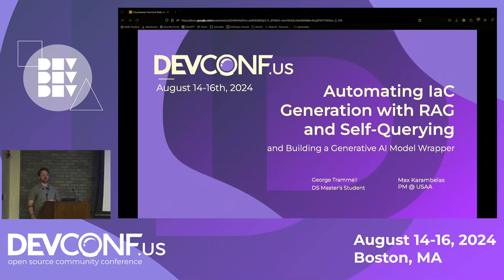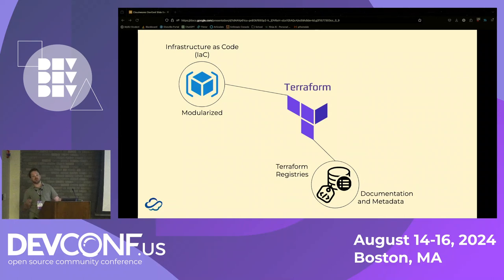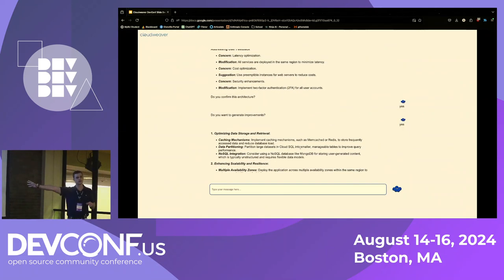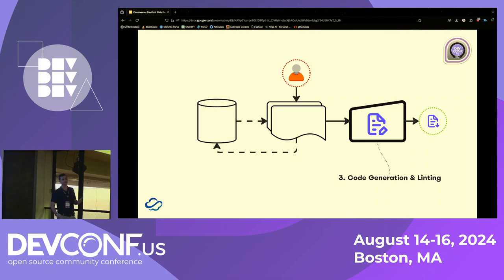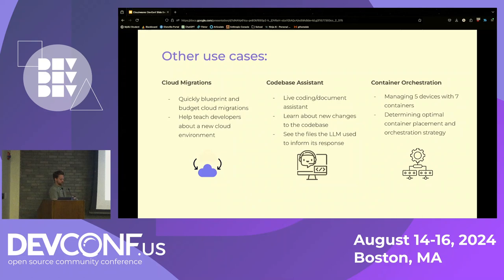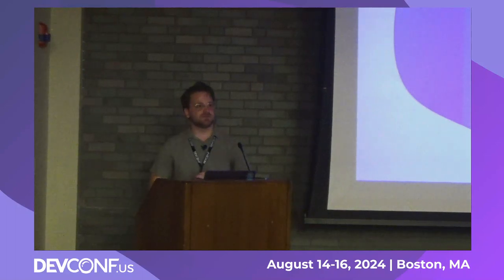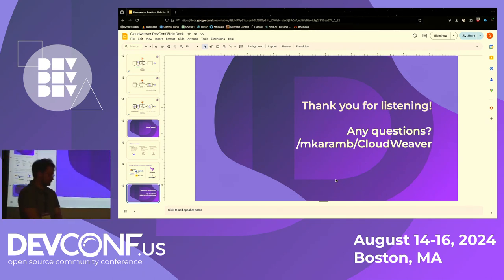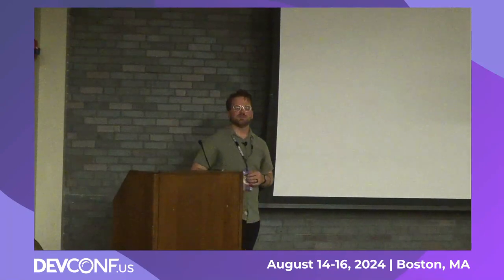A Novel Approach to Generating Terraform Configurations for Google Cloud Platform - DevConf.US 2024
Speaker(s): George Trammell, Max Karambelas

In the rapidly evolving domain of cloud computing, the ability to efficiently deploy and manage infrastructure is paramount. This project introduces a novel approach to producing Infrastructure as Code (IaC) by leveraging a custom retriever architecture in conjunction with a Large Language Model (LLM) to automatically generate single-file Terraform configurations for Google Cloud Platform (GCP). Our approach combines the capabilities of multimodal databases and self-querying retrievers through Retrieval Augmented Generated (RAG) in order to integrate both text-based documentation and Terraform code samples, thus enhancing an LLM's understanding and generation of complex cloud infrastructures.

At the core of our methodology is the development of a specialized database architecture, comprising a vector database for semantically rich documentation and a retriever-friendly filesystem for Terraform code samples and their GCP product interrelations. This dual-database setup facilitates precise semantic searches and complex relational queries, enabling an LLM to access a rich corpus of GCP knowledge and examples. We further expand our generative capabilities by incorporating Terraform modules into our database, addressing the challenge of understanding and generating configurations that leverage both basic resources and complex preexisting solutions for comprehensive GCP project deployments.

Our database architecture is intricately linked to an LLM through a RAG application, in which the data first passes through an embeddings and vector storage model. This setup serves as a dynamic context window for a specialized retriever which assigns detailed metadata to each document within the database. The generated metadata summarizes the expected use case for that document and explains how its contents can be integrated into a larger Terraform project. Utilizing this expanded context, our structured conversation chain can adapt user queries to optimally convey the desired project specifications to an LLM, enhancing the model's ability to generate fully complete and actionable Terraform configurations.

Further significance lies in our project’s potential to radically simplify cloud infrastructure management, making it more accessible to developers and organizations by reducing manual coding requirements and barriers to entry. By automating the generation of Terraform configurations, we aim to accelerate deployment times, decrease potential human error, and democratize advanced cloud infrastructure setups. Our project’s retriever architecture is also of notable interest, as this design could be easily adapted to generate Terraform for AWS, Azure, or other IaC-compatible platforms with many distributed services.

This project stands at the intersection of AI and cloud computing, offering a user-friendly solution to the complexities of modern cloud infrastructure management. We aim to show that AI can pave the way for more intelligent, efficient, and accessible cloud computing paradigms.